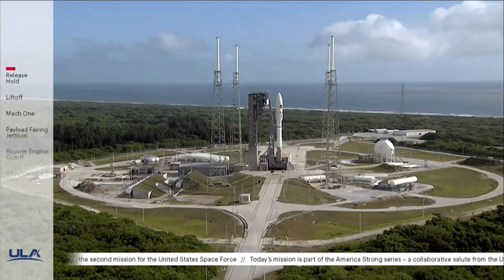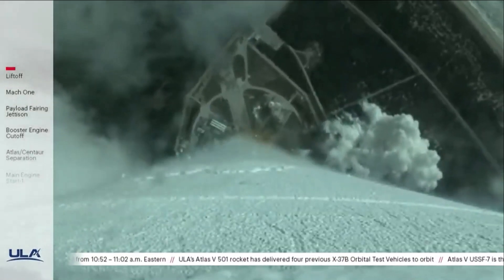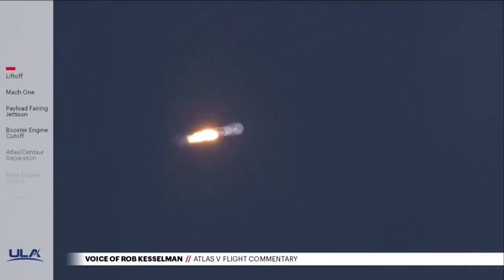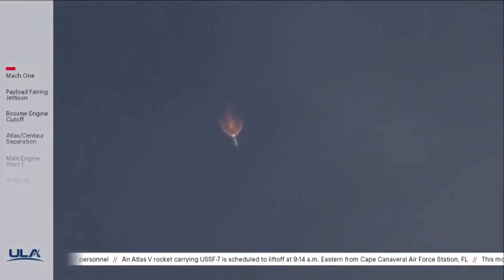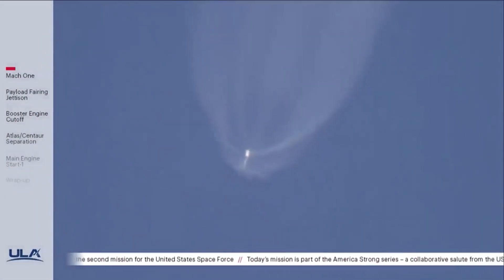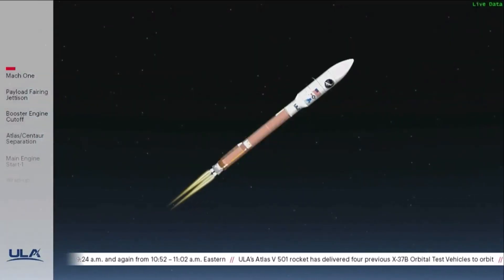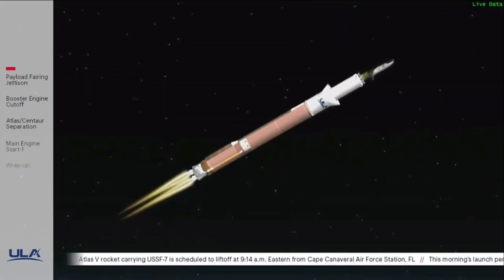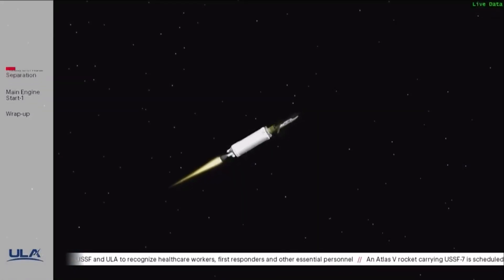Atlas V Launches X-37B Spaceplane on USSF-7 Mission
A United Launch Alliance (ULA) Atlas V heavylifter lifted off from Cape Canaveral Launch complex 41 to deliver the sixth X-37B Orbital Test Vehicle (OTV) mini-shuttle into low-Earth orbit for the USSF-7 mission on behalf of the U.S. Space Force May 17, 2020

Video: ULA